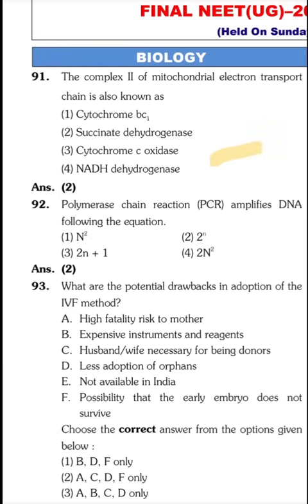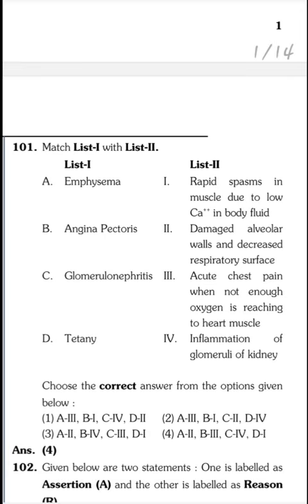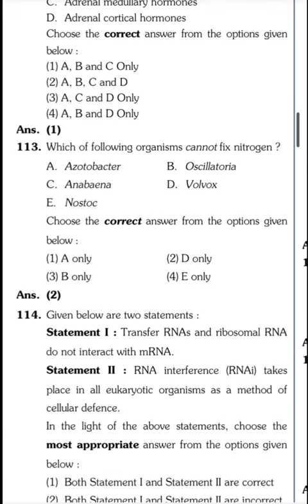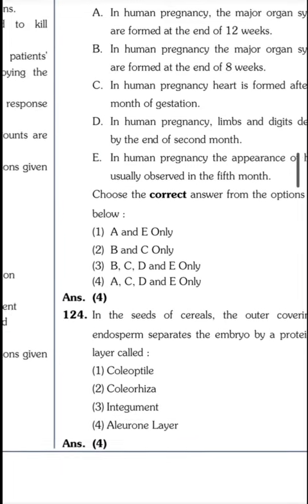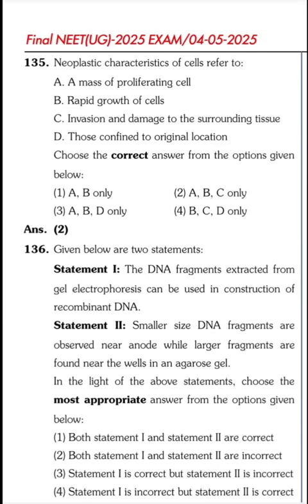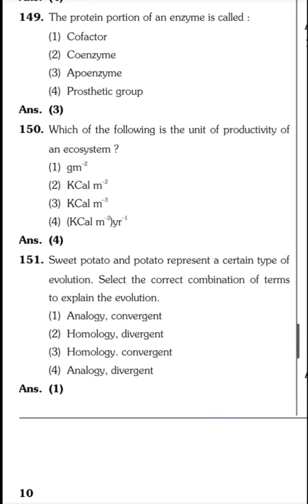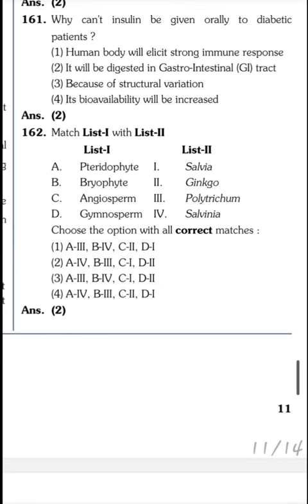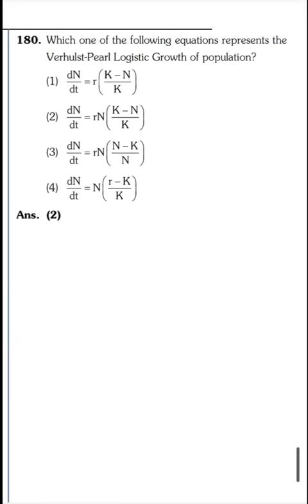2025 || NEET || Biology || Solved questions || Qp analysis || ValShanDei NEET Academy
Support Our Educational Journey! 📚

​If you find our content valuable, insightful, and helpful for your academic prep, please consider supporting the channel. Your contributions directly help us improve video quality, invest in better resources, and create more high-quality educational content consistently.

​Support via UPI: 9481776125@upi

​Every bit of support helps us sustain and grow this learning community. Thank you for being a vital part of our journey!